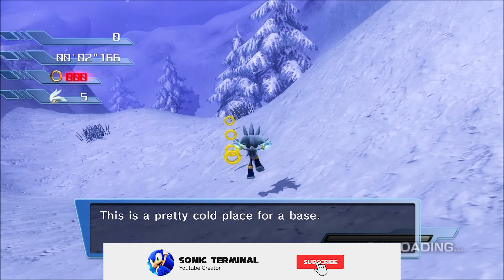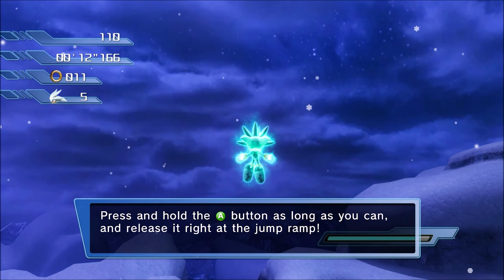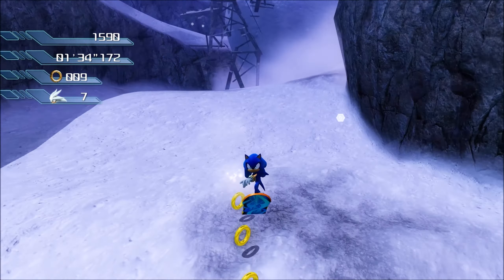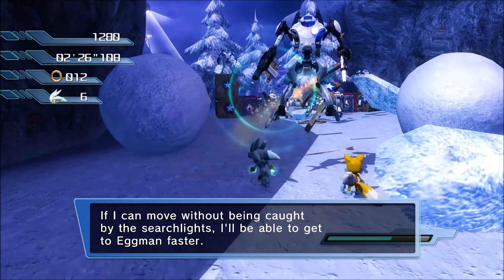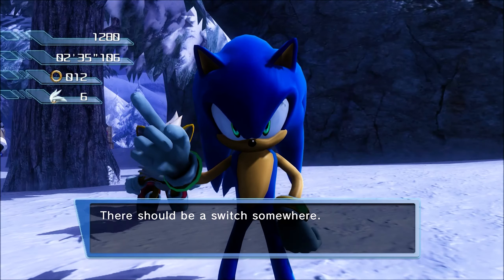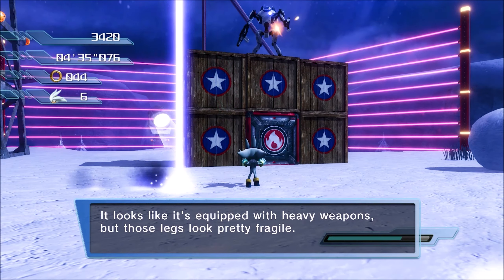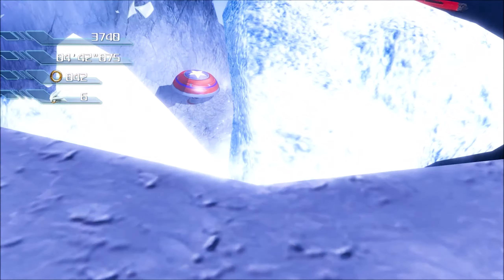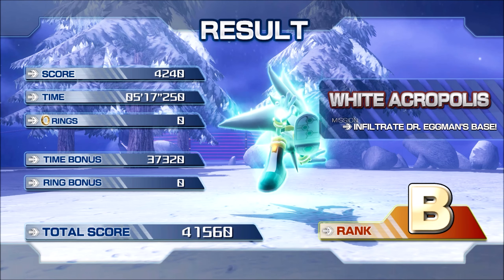Sonic P-06 Demo 3 - Silver in White Acropolis | P-06 Character Switcher Mod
This Video Showcases the P-06 Character Switcher Mod by GhostTH which I used to Play Silver in White Acropolis. :)